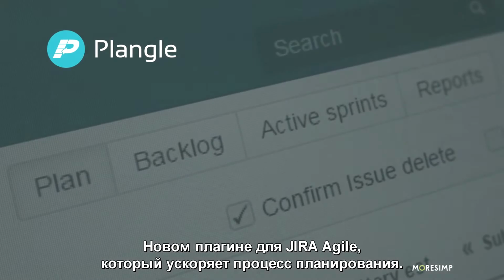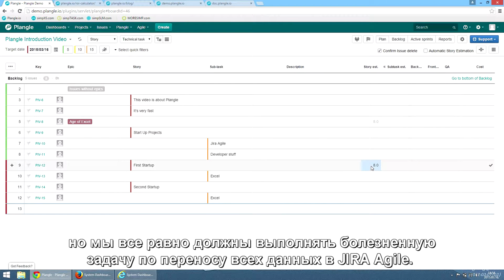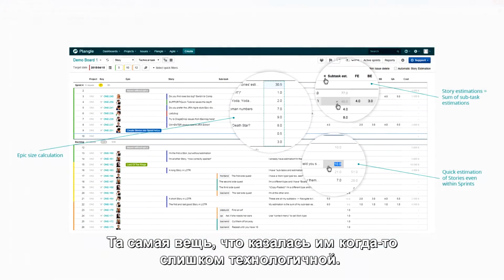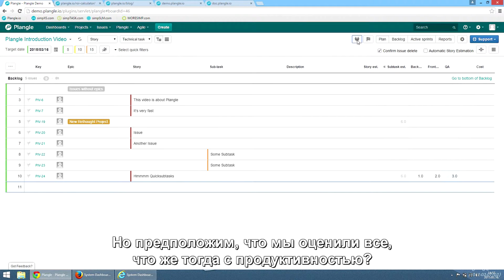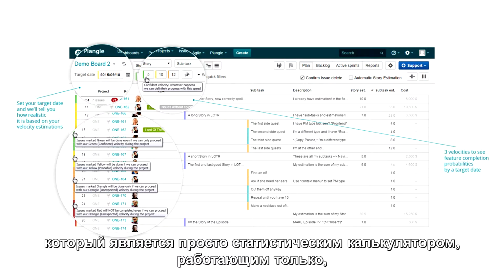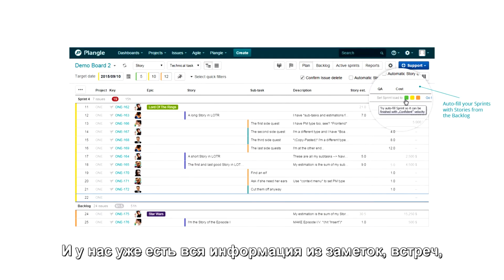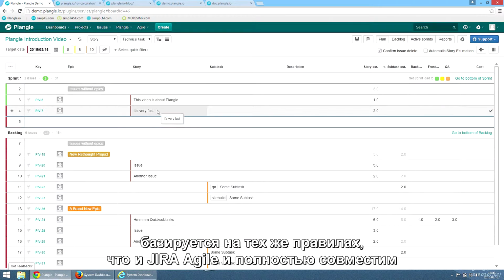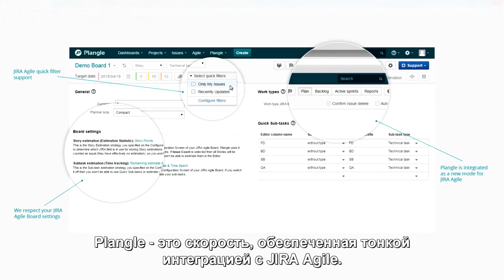Знакомство с Plangle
Для подробной информации о продукте посетите